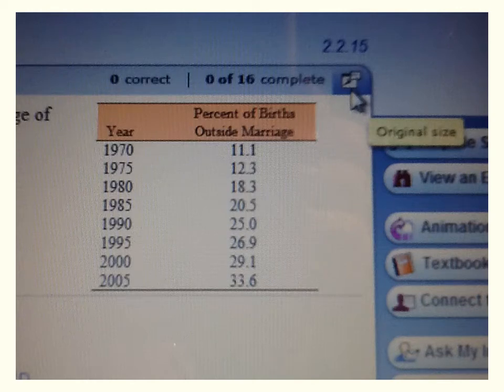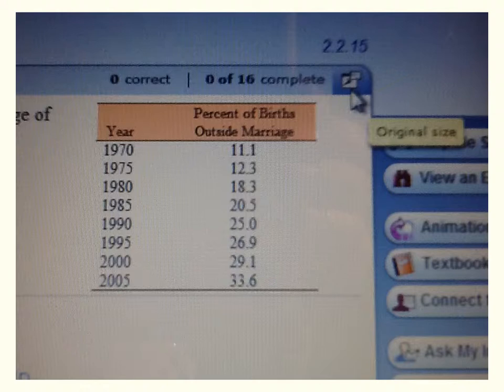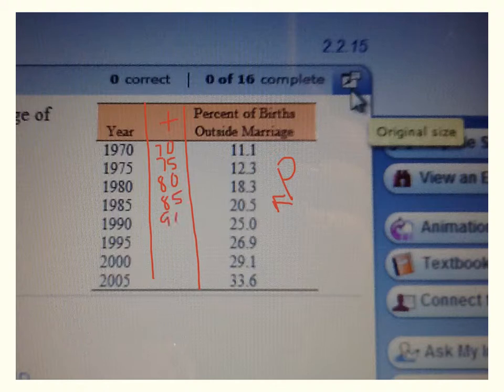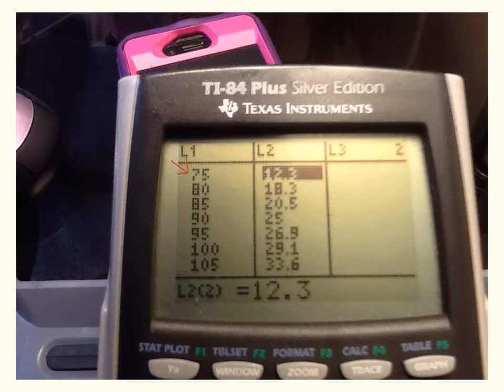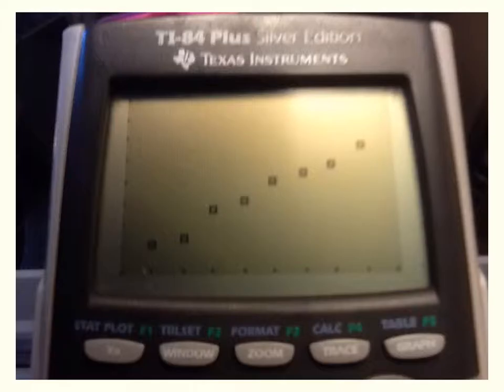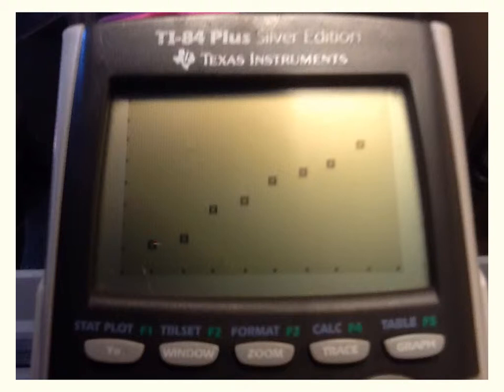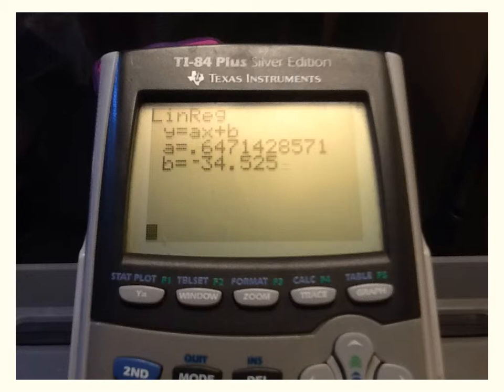chapter 2 ms101 video